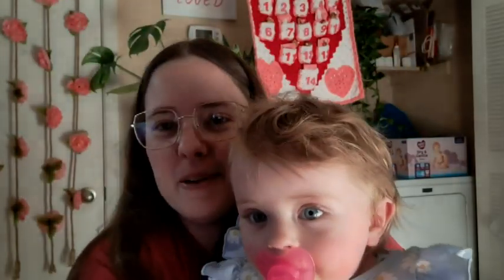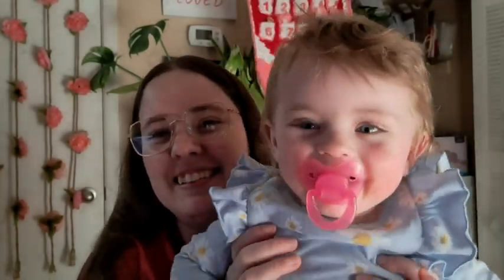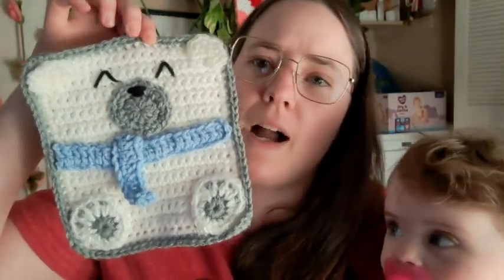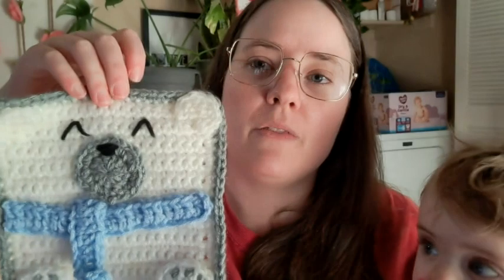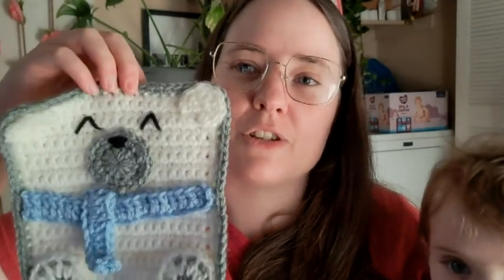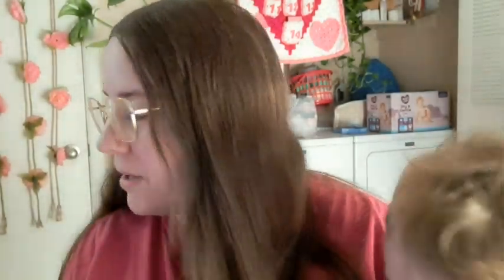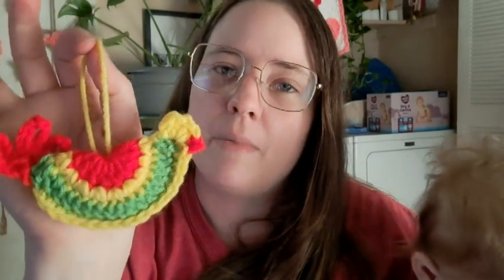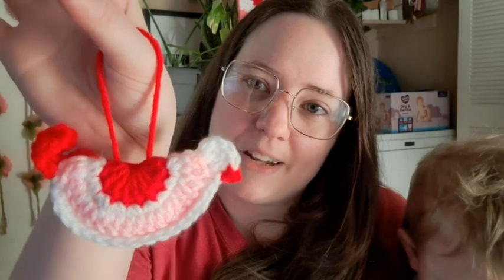A Toad, A Bear & Some Birds | Feed The Birds Day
Happy Mail
Ella Roberts